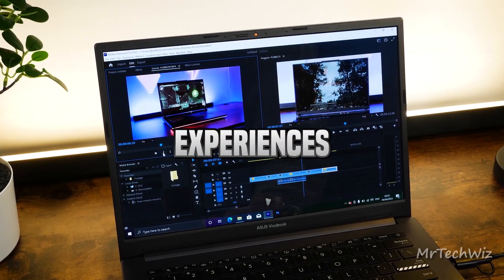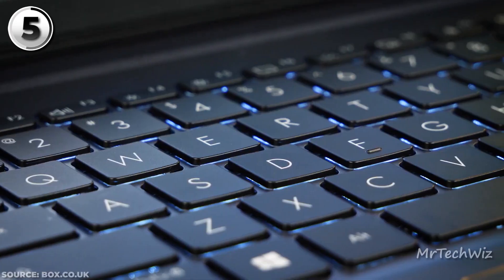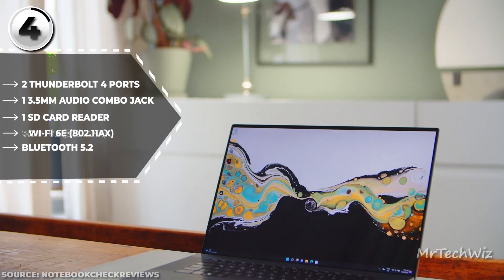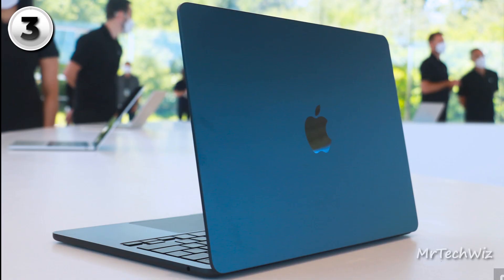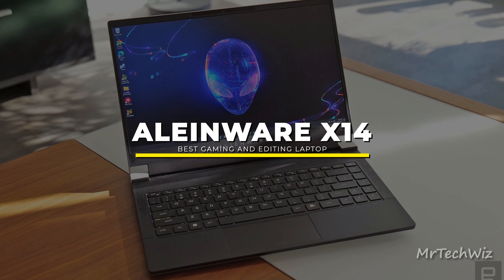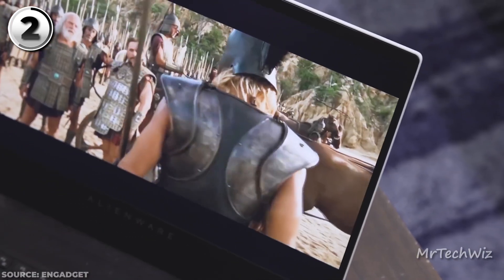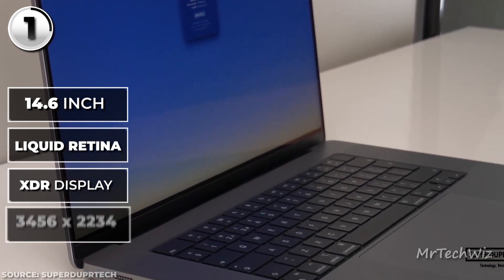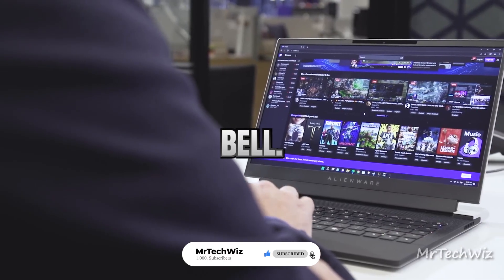Top 5 laptops for Video Editing in 2023: Your Ultimate Guide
Unlock your video editing potential with our guide to the top 5 best video editing laptops of 2023. From casual creators to professionals, we've handpicked and dissected the finest options on the market. Save time, enhance your workflow, and find the perfect laptop match for your editing needs. Check out the links below for the best prices on these powerhouse devices. Don't miss this comprehensive rundown for the ultimate editing experience!

MrTechWiz is a participant in the Amazon Services LLC Associates Program. I earn through Amazon Associates from qualifying purchases.